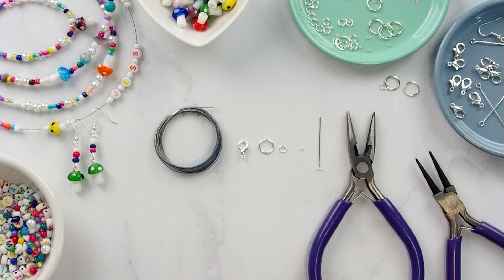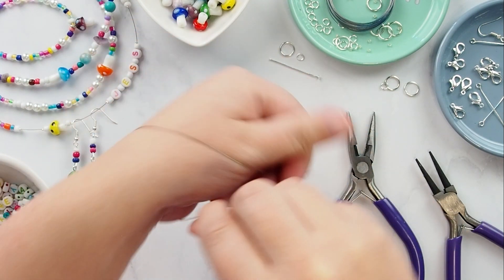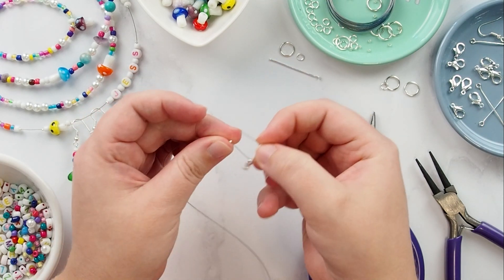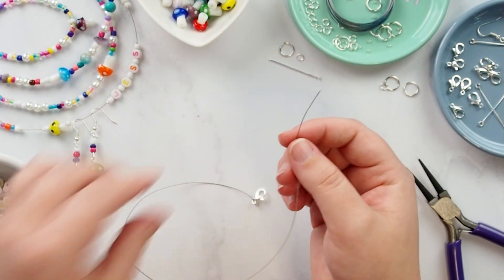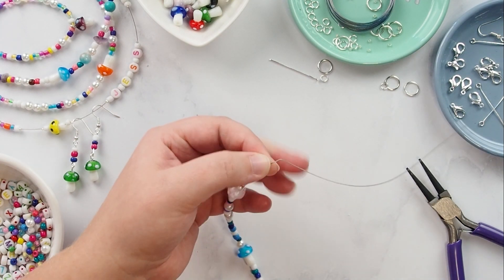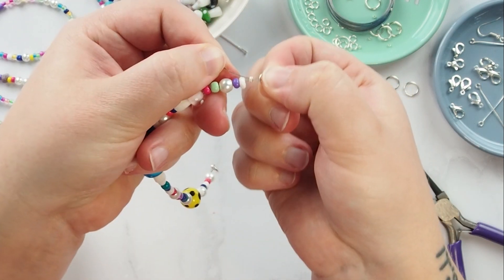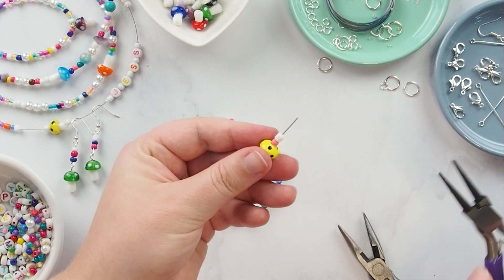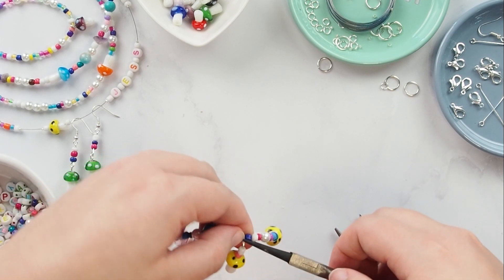Learn the Basics about Jewellery Findings Pt 2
Learn how to use tiger tail wire, lobster clasps, jump rings, crimping beads or crimpers, head pins, long nose pliers and round nose pliers as we make a glass bead bracelet to match the earrings we made in part 1.